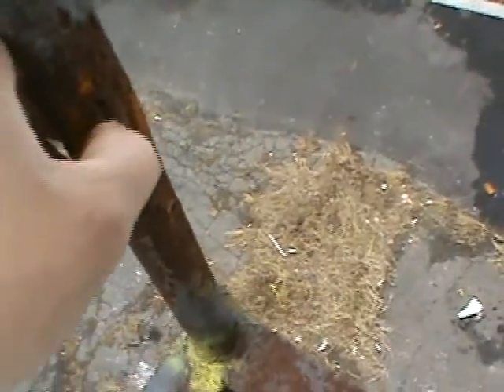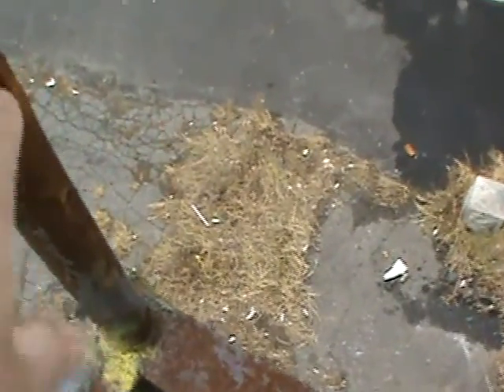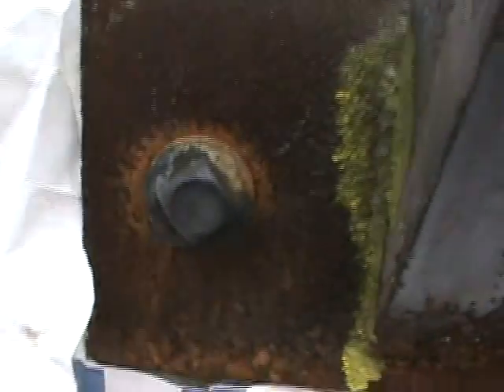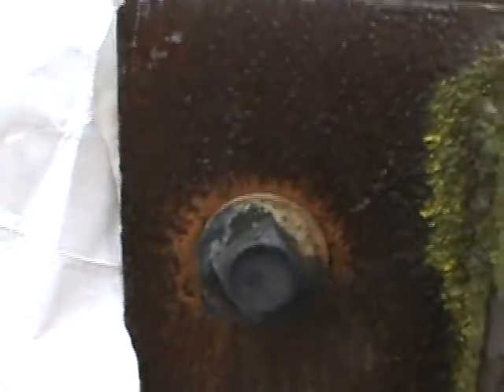Fire Escape Inspection Load Test Beverly MA FireEscapeEngineers.com